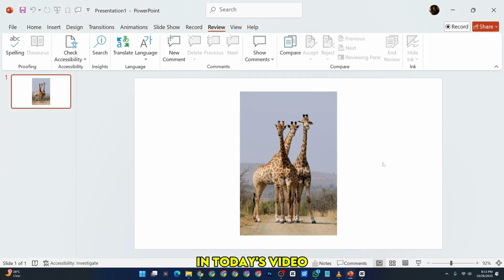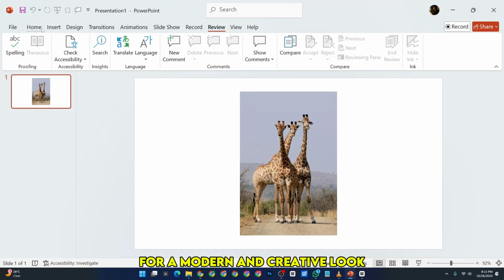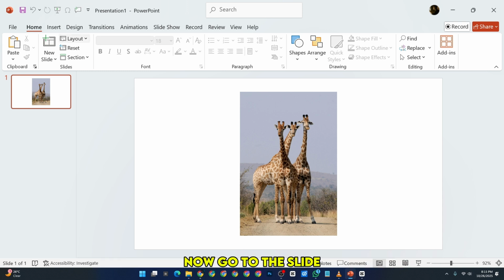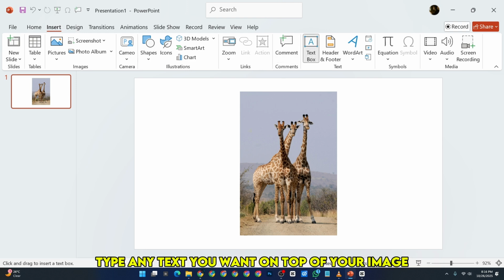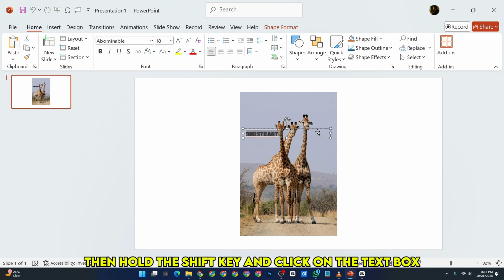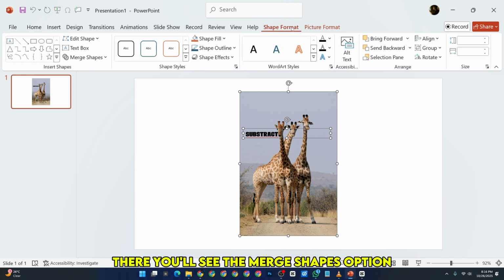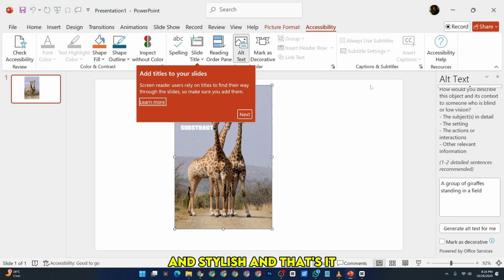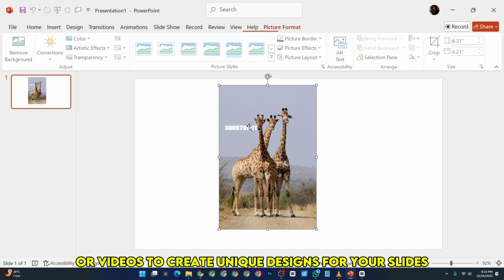How To Subtract Shapes Properly With Pictures And Video In Powerpoint - 2026 (Best Method)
How To Subtract Shapes Properly With Pictures and Video in Powerpoint
In this video, you will learn How To Subtract Shapes Properly With Pictures and Video in PowerPoint to create professional and clean designs. We will show step-by-step techniques for PowerPoint shape subtraction, including how to merge, combine, and edit shapes easily. By following this tutorial, you can make visually appealing slides using PowerPoint shape tools, images, and video elements without any hassle.